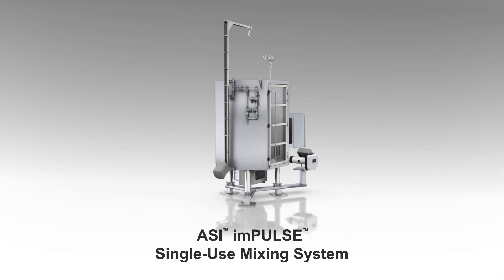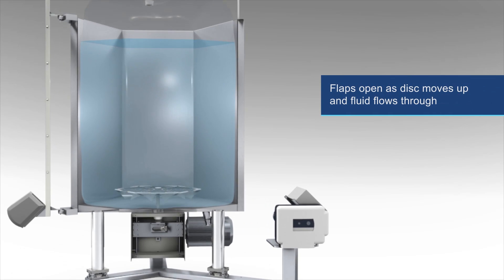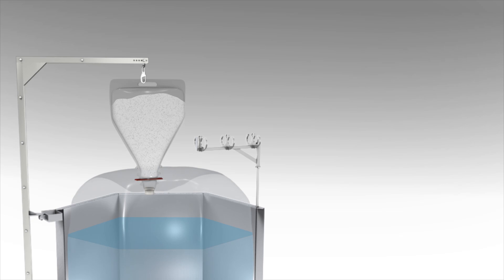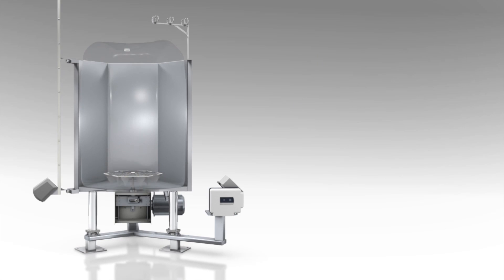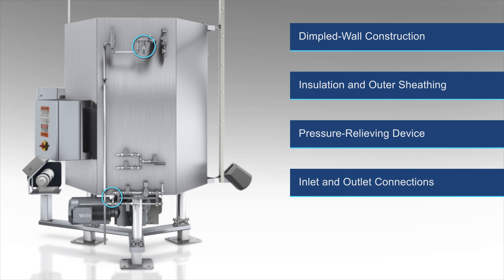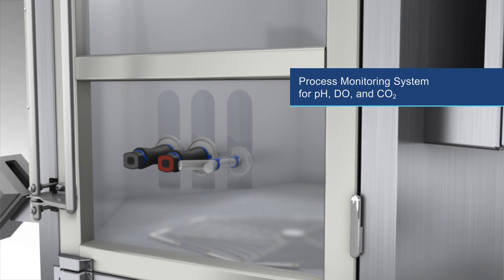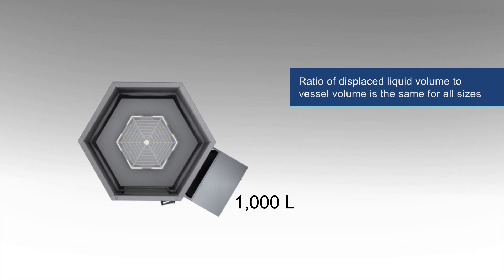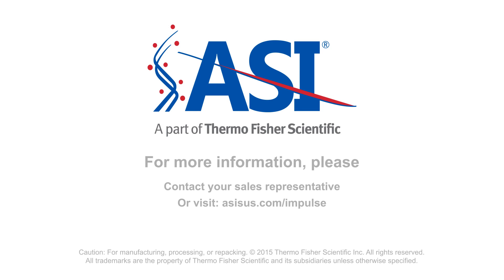ASI imPULSE Single-Use Mixer Animation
The ASI imPULSE Single-use mixing system is ideal for a wide range of liquid-to-liquid or liquid-powder mixing applications utilizing an innovative mixing disc technology and customizable BPCs. This animation describes the mixing disc technology, key benefits and mixing scalability.